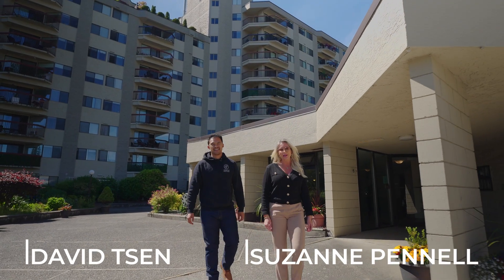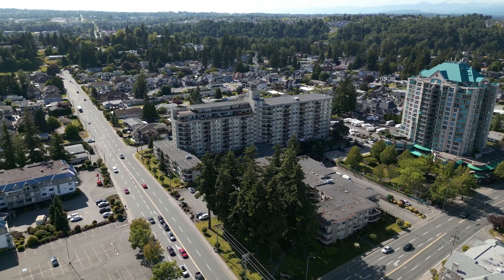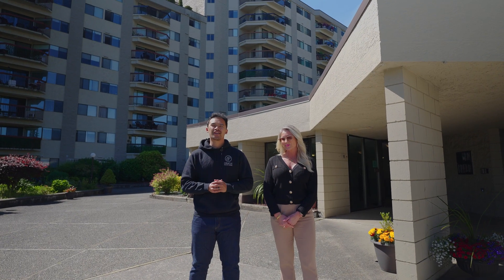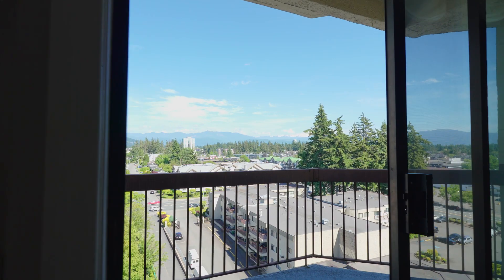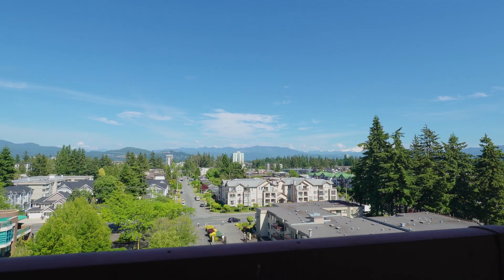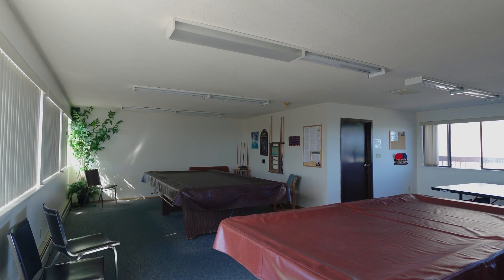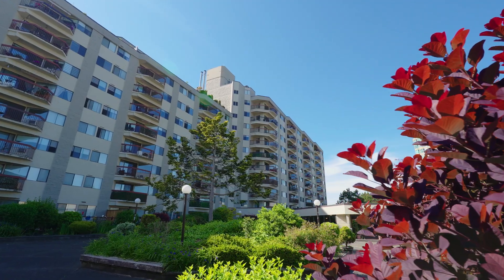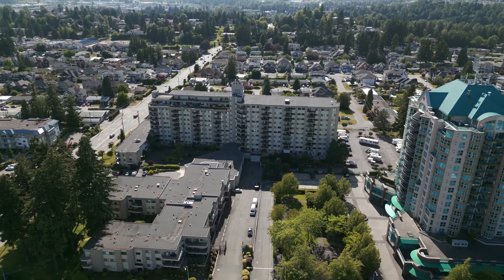919 31955 Old Yale Rd, Abbotsford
Welcome to Evergreen Village a desirable 55+ age restricted community in West Abbotsford! This beautifully maintained condo in the High Rise portion offers a 1,085 Sq ft of comfortable living space with 2 Bedrooms and 2 Bathrooms. Stunning Mt Baker views from the open living room with sliding door out to your balcony. An abundance of natural light with the SE exposure. Move in ready unit thats been recently freshly painted. Functional kitchen, dining nook, spacious rooms, den/flex space, in suite laundry & a storage locker. The community offers many amenities including a pool, hot tub, social club, work shop and games room. All set within beautifully landscaped grounds & a central location. This condo at Evergreen Village is more than just a home - it’s a lifestyle. Make this yours today!